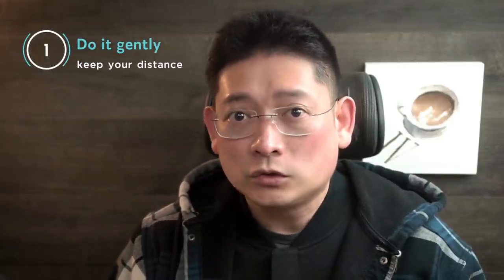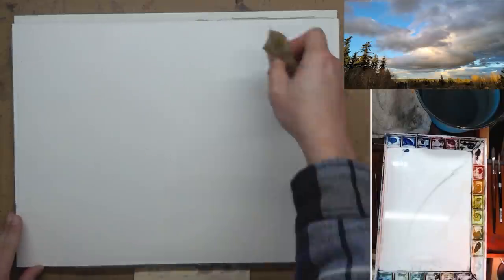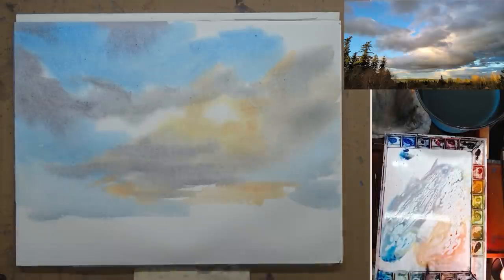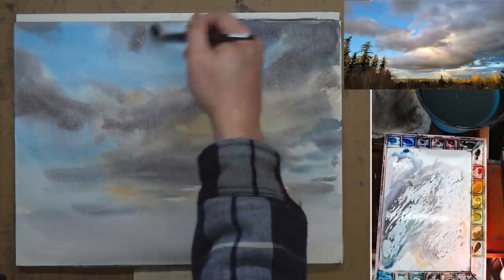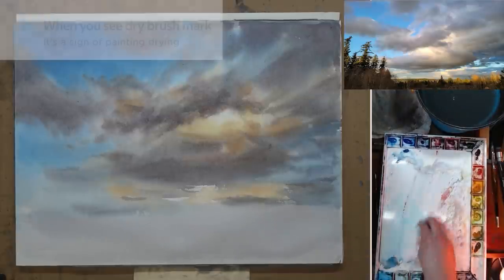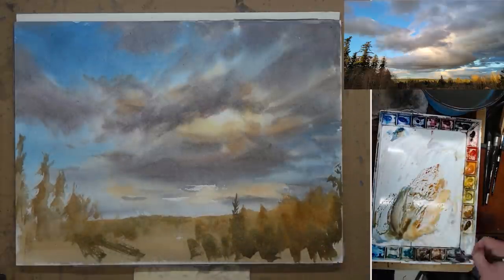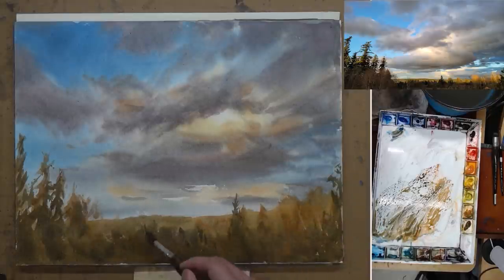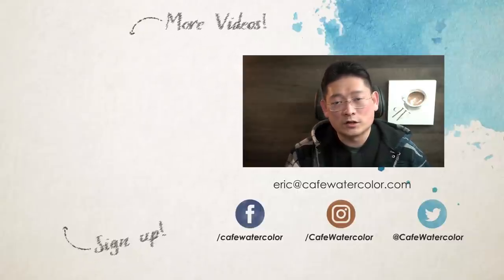Make wet on wet watercolor easier - using a spray bottle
The beauty of watercolor lies in wet on to wet. But in order to achieve wet on wet, the paper needs to be moist. And if you are like me, you probably feel frustrated sometimes because your wash dries too soon. So what do we do? Today I want to introduce you to my new best friend, the spray bottle.

p.s - sorry for the choppy video during the demo. There were some errors during the recording.